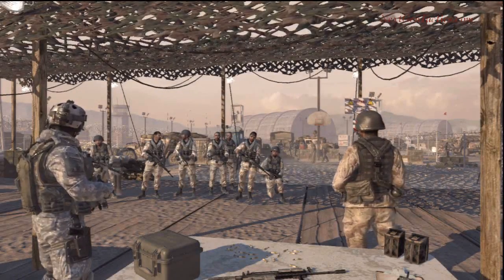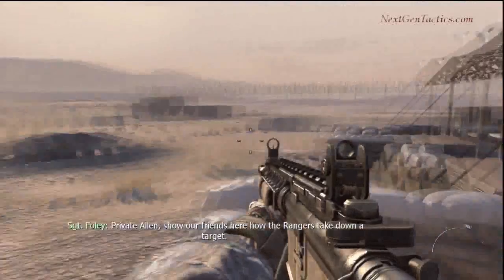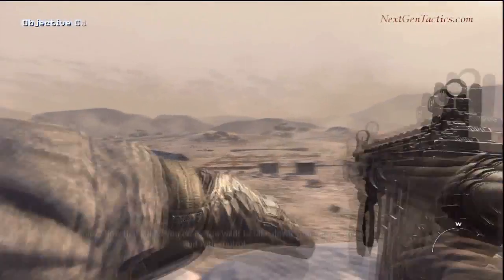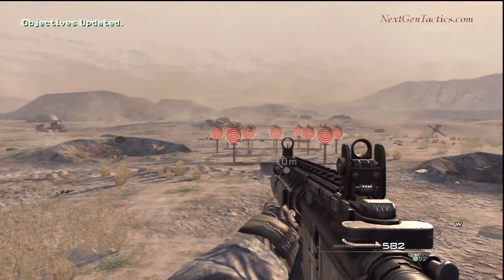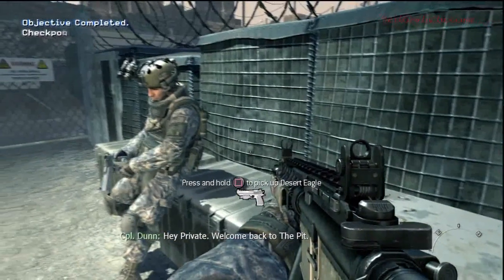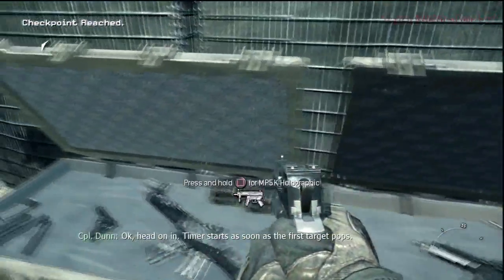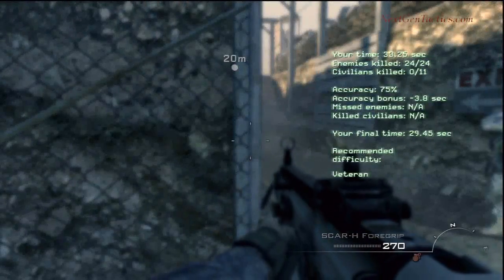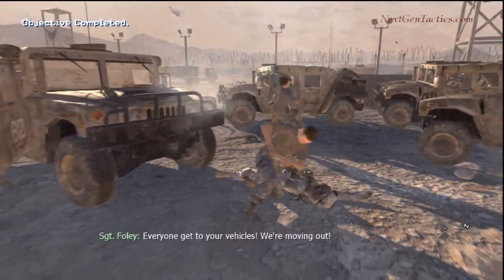Call of Duty: Modern Warfare 2 Act 1: S.S.D.D. Walkthrough Video in HD